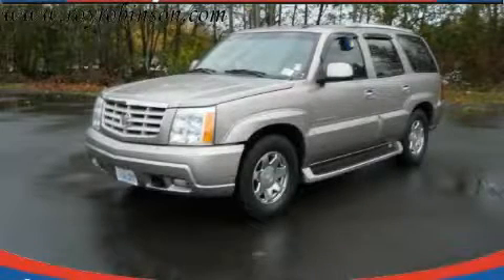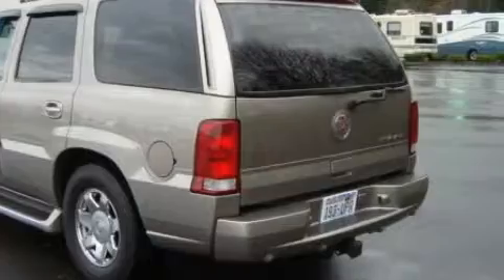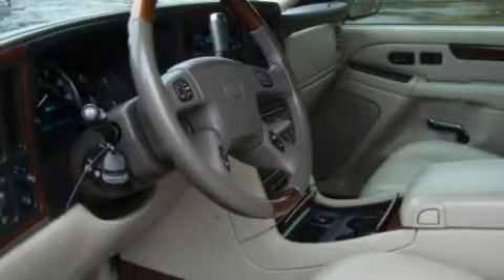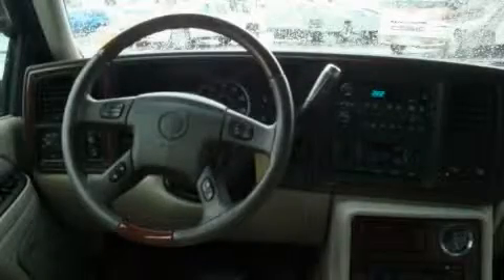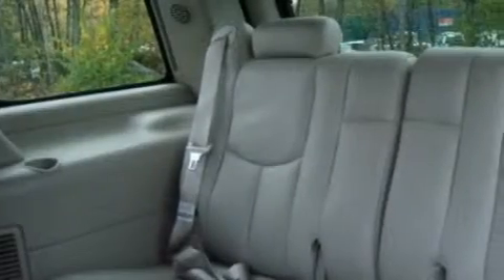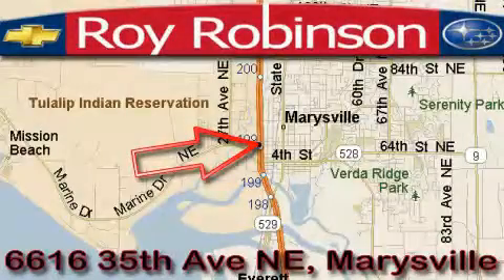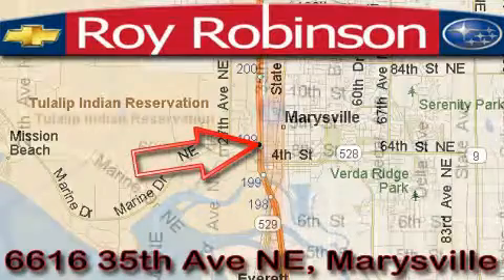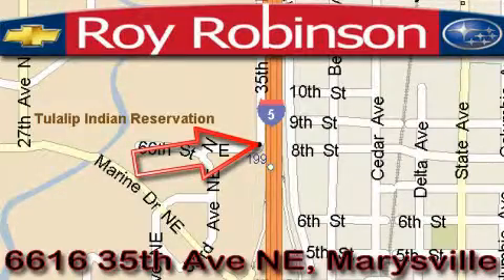Preowned 2003 Cadillac Escalade Marysville WA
Year: 2003
 Make: Cadillac
 Model: Escalade
 Engine: 6.0L V8 MFI
 Trans.: Automatic
 Exterior: Silver
 Miles: 82,618
 Interior: Beige

 6616 35th Ave. N.E.

 2003 Cadillac Escalade Marysville WA